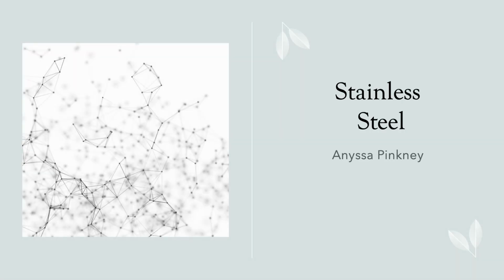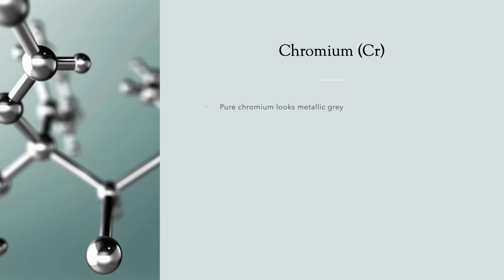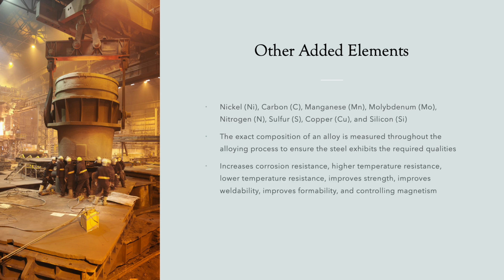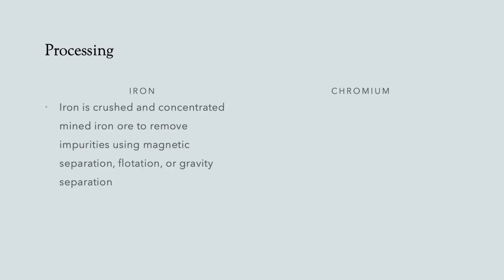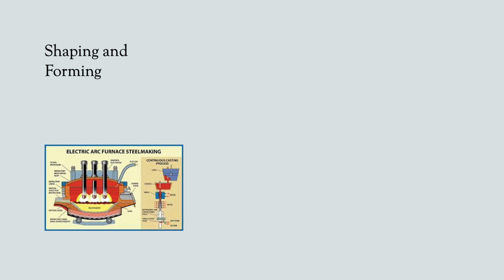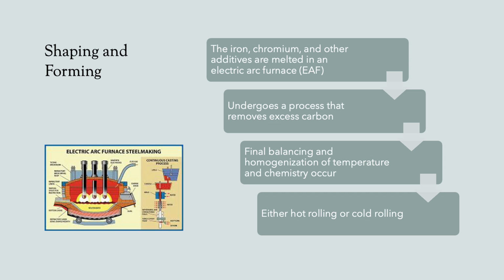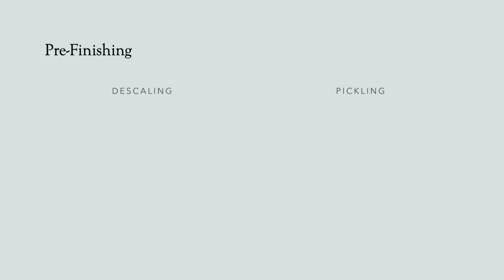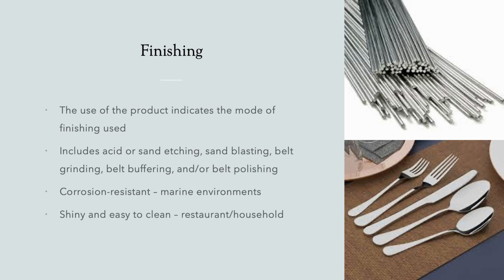Stainless Steel, MEC111